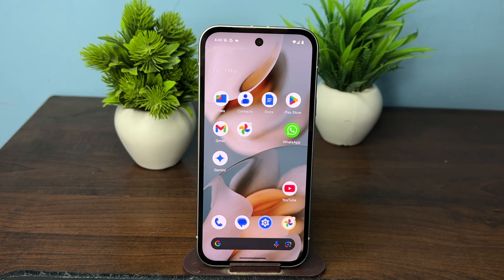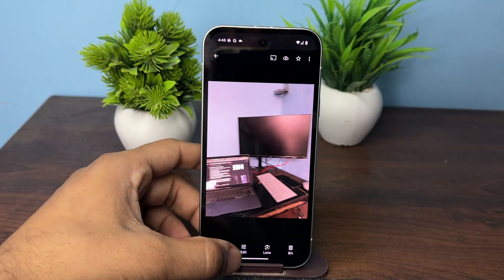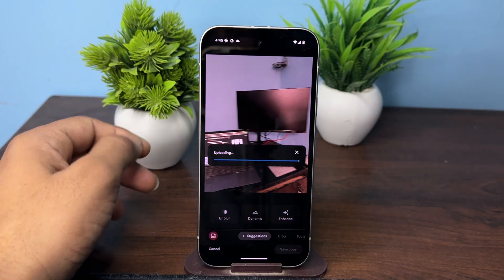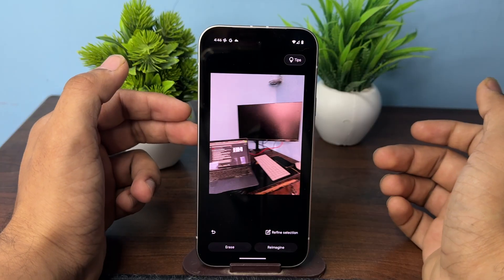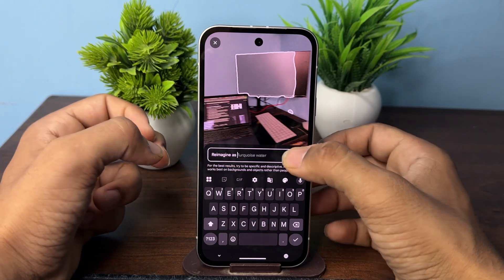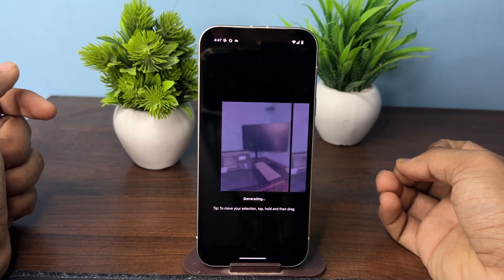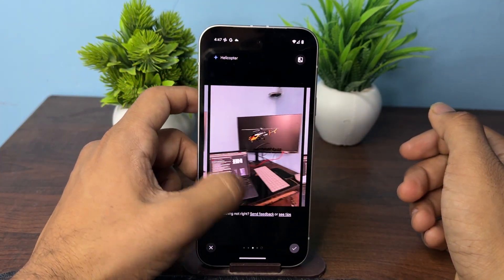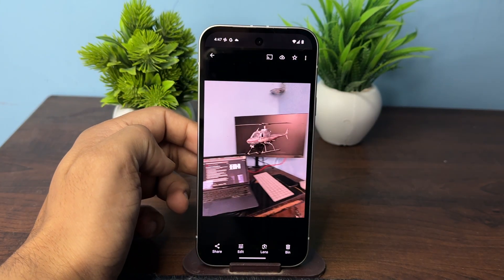How To Reimagine Photos Using Magic Editor On Google Pixel 9a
Discover the incredible capabilities of the Magic Editor on the Google Pixel 9a in this comprehensive tutorial. In this video, we will guide you through the process of reimagining your photos, showcasing the innovative features that set the Pixel 9a apart. Learn how to enhance your images with ease, apply creative edits, and transform ordinary snapshots into stunning works of art. Whether you're a photography enthusiast or just looking to elevate your social media game, this video is packed with tips and tricks to help you make the most of your Google Pixel 9a.